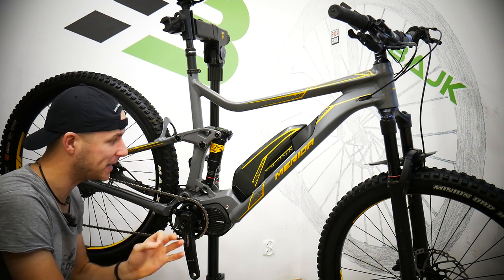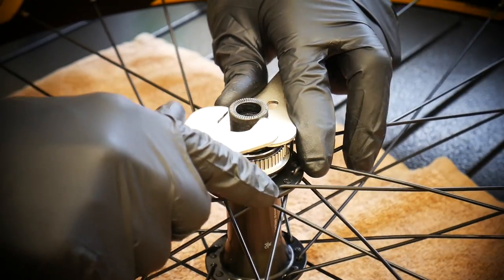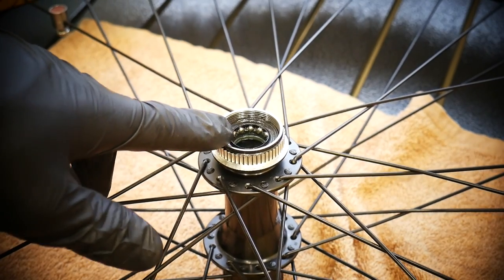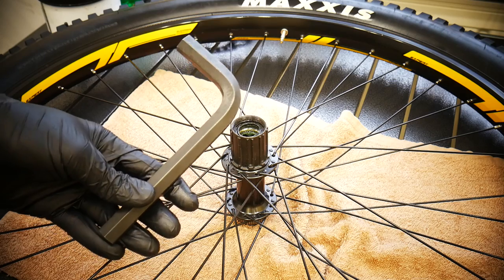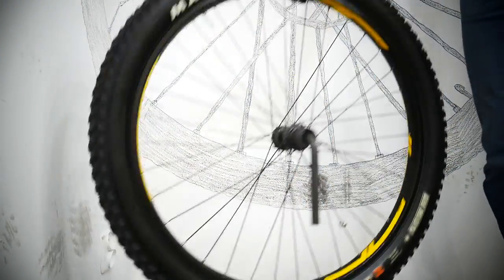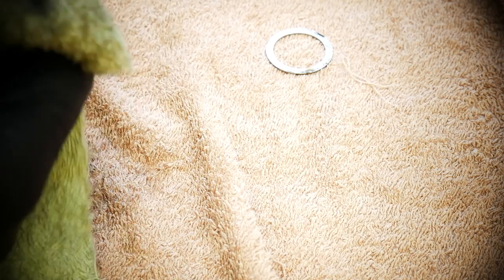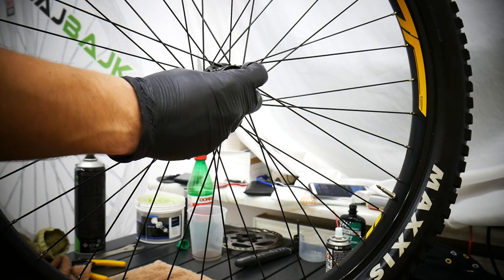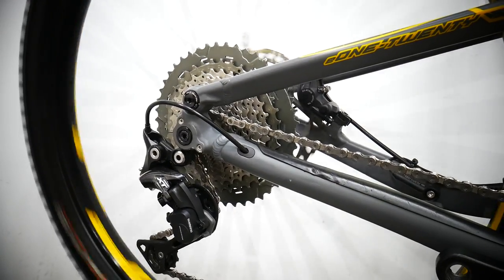Tricks To Remove & Service Shimano Deore Freehub Body. Clean, Grease, Assemble.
15 mm hex wrench you need
freehub grease